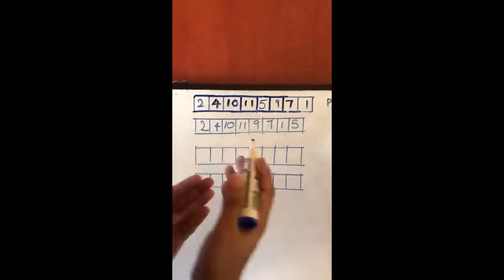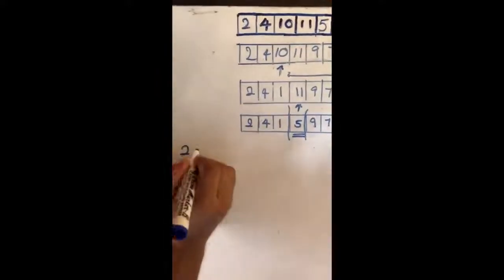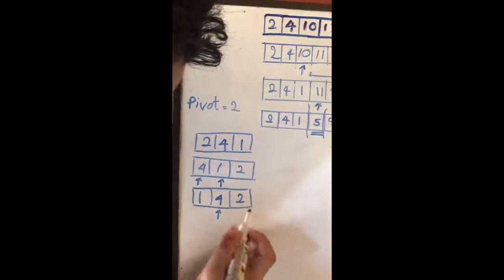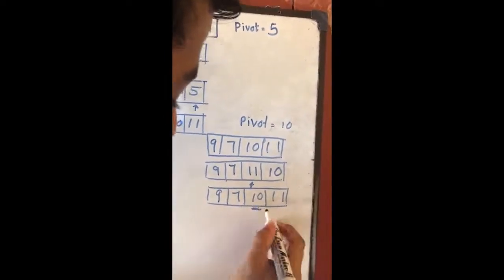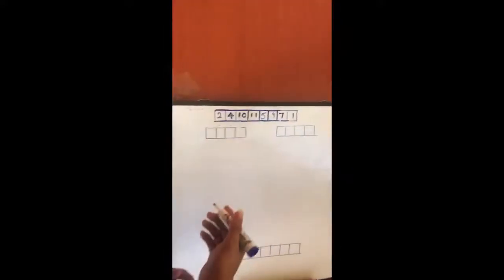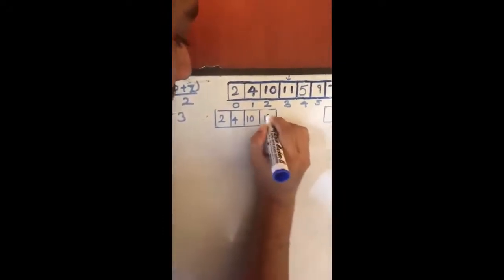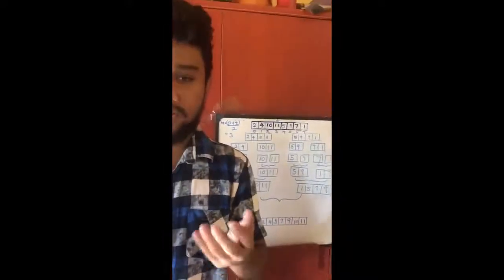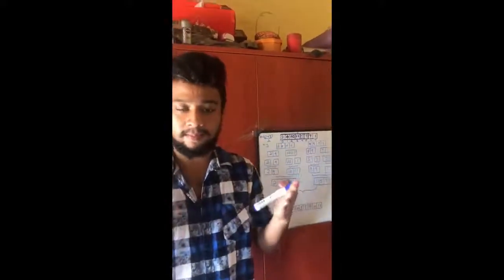Merge sort vs Quick sort [W1761770] - Yomal Senarath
Explaining Merge sort and Quick sort